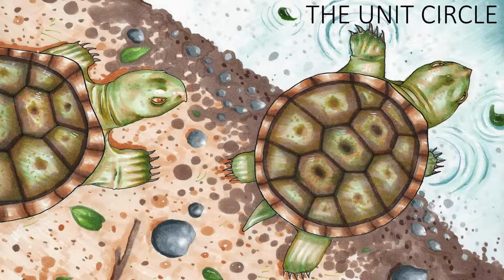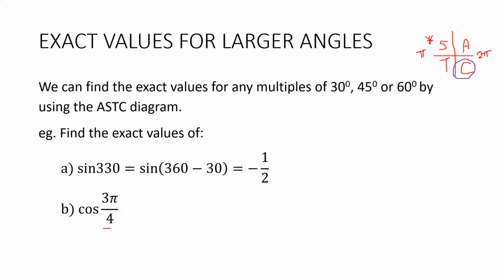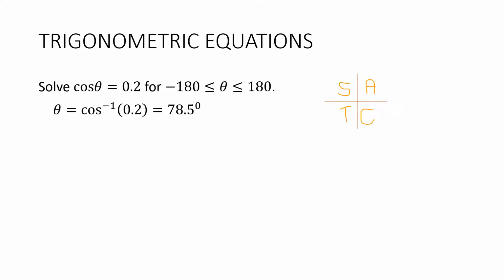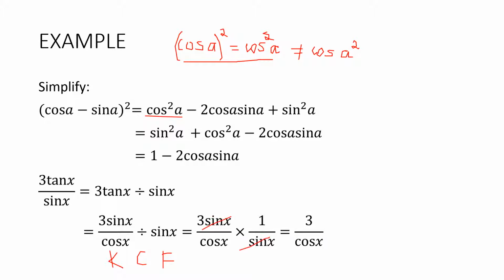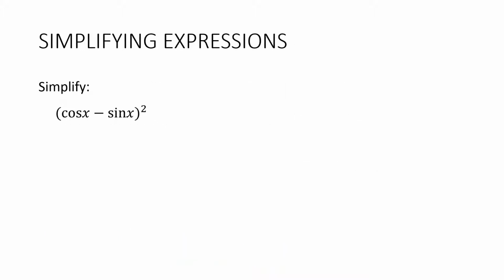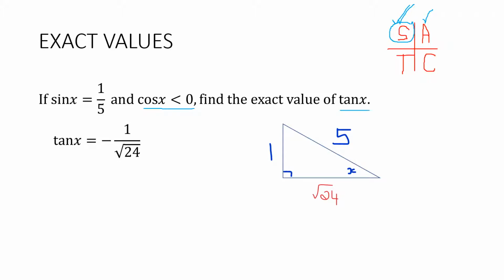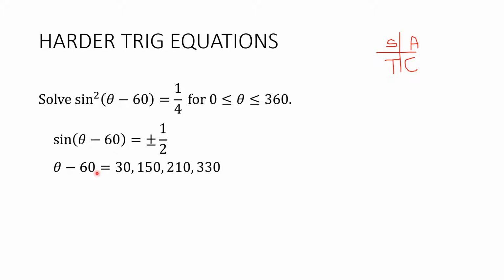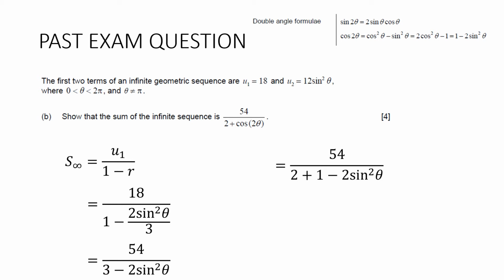The Unit Circle 2 (IB Maths Standard)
This is the second of two videos covering the Theoretical Trigonometry content for the International Baccalaureate course Maths Standard. Reference is made to the Casio fx9860 graphics display calculator. A copy of the student video notes can be downloaded